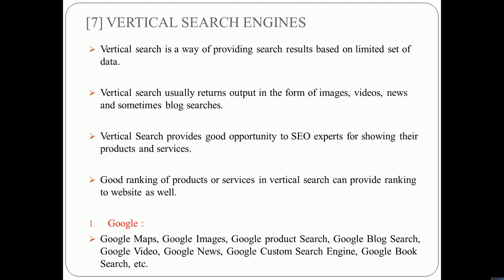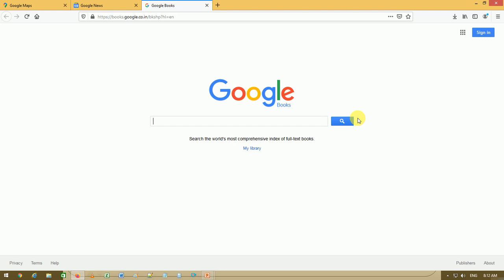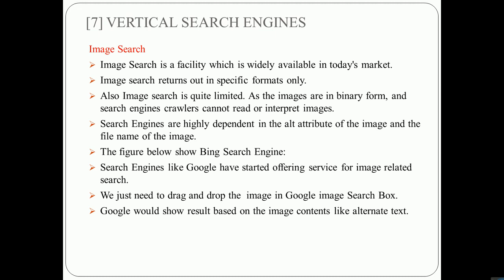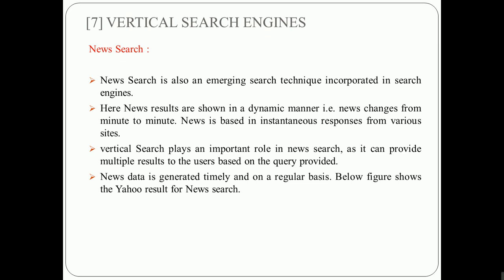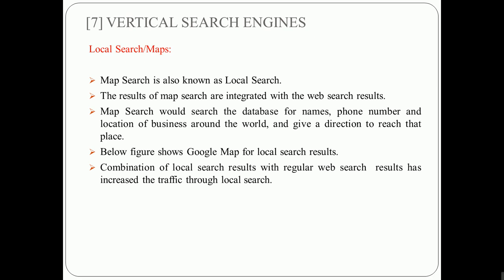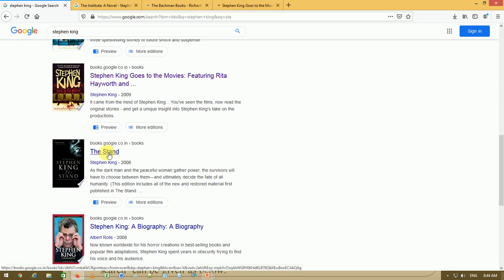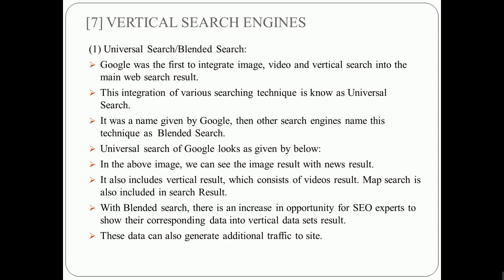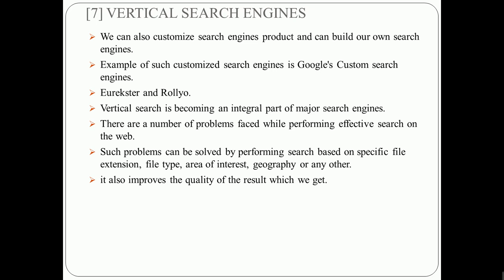Unit 1 Part 12 Vertical Search Engine